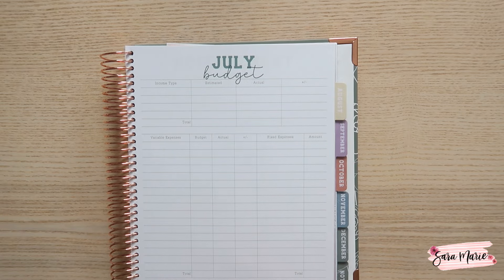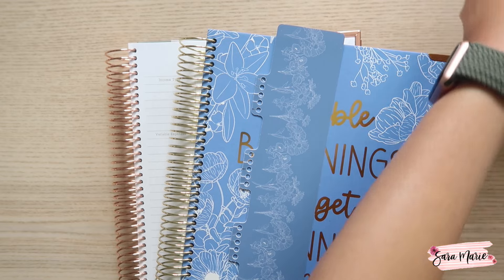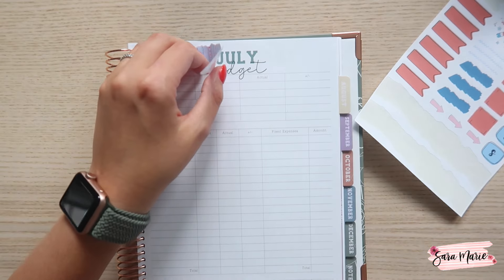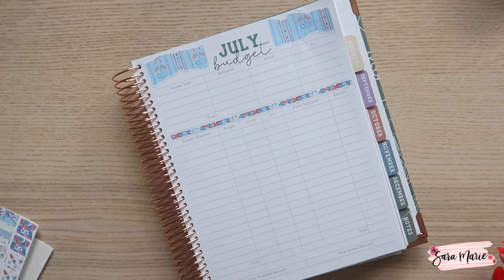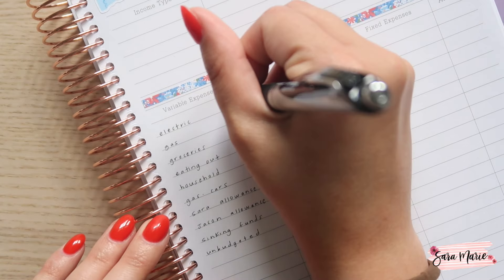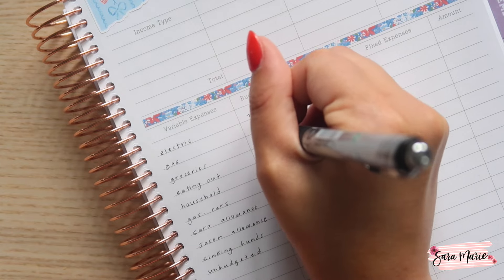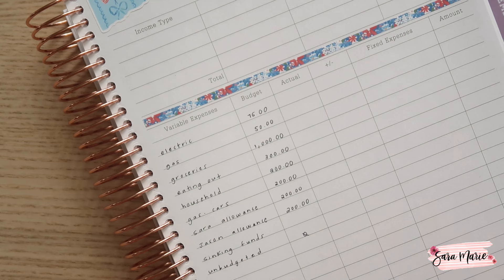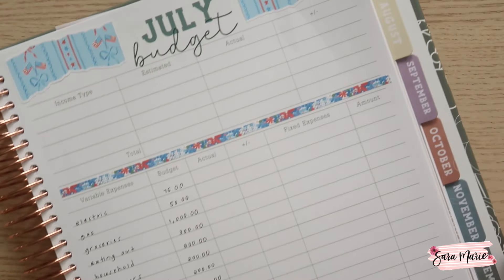July 2024 Budget | Sara Marie Stickers | 2024 Humble Beginnings Budget Planner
*** The 2025 Humble Beginnings Budget Planner will be produced ONLY if we hit the break-even point. In the unlikely event that we do not break-even, we will cancel and refund all preorders.

The budget planner is a 7x9 planner with gold accents. The planner is 260 pages total including 10 lined notes pages at the back of the planner.

The 2025 planner is updated to have thicker paper (120 gms vs 100 gms in 2024). The 2025 planner has a larger coil to accommodate the increase in pages and to allow easy maneuvering.

By purchasing this listing,  you are agreeing to the following terms:

- This item is a PREORDER. It will ship after it is produced and may be later than the processing time noted on Etsy (Estimated 8-10 weeks to manufacture & ship from manufacturer). Shipping labels may be created prior to when your order ships in order to prep orders. Please look for updates on Facebook and Instagram as to when orders begin shipping.

- This item MUST be purchased by itself OR with other 2025 preorder items. If you place an order with other non-related items, your order will be cancelled.

* Colors on screen may vary *

* There are absolutely no refunds, exchanges, or cancellations *